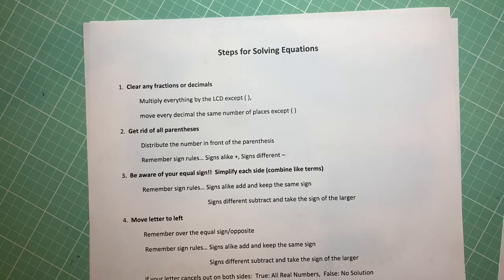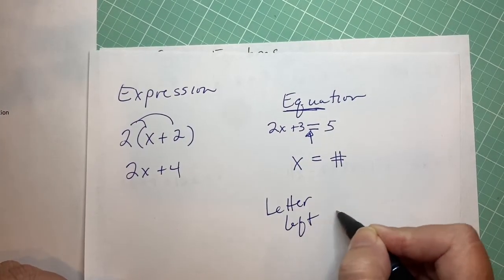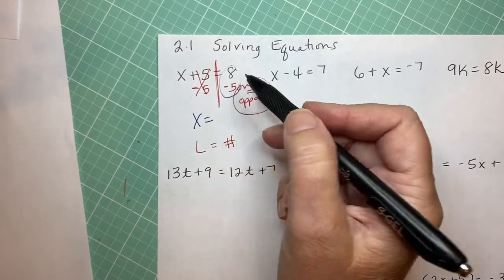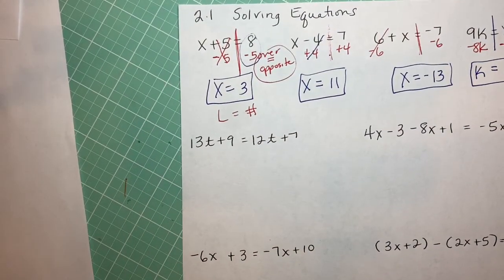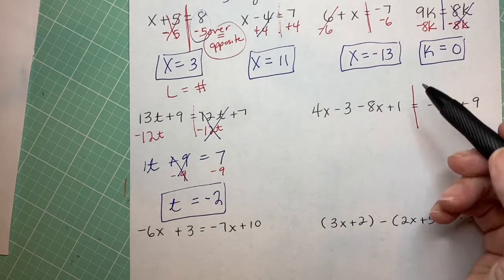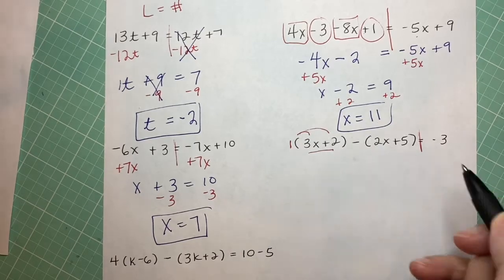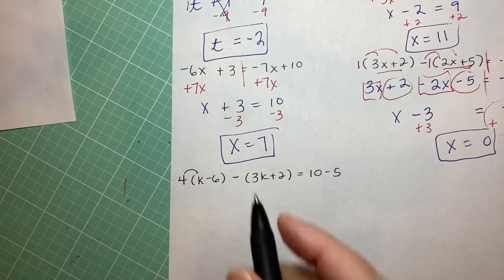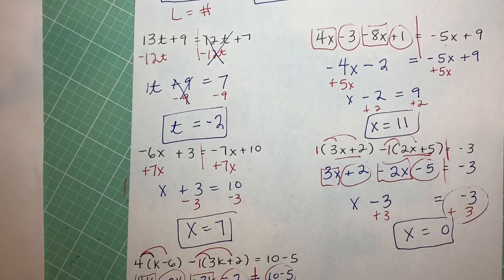2.1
Solving Equations